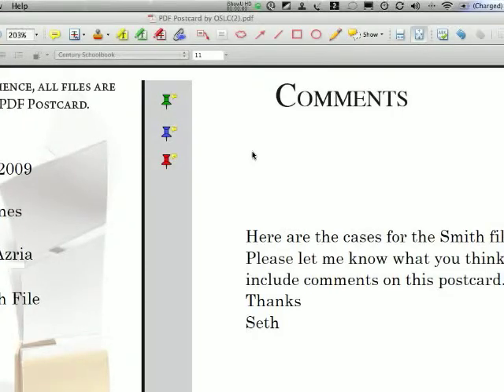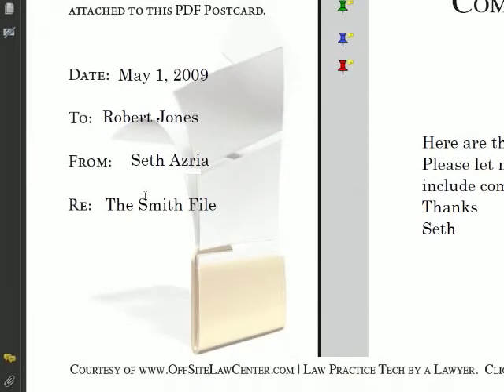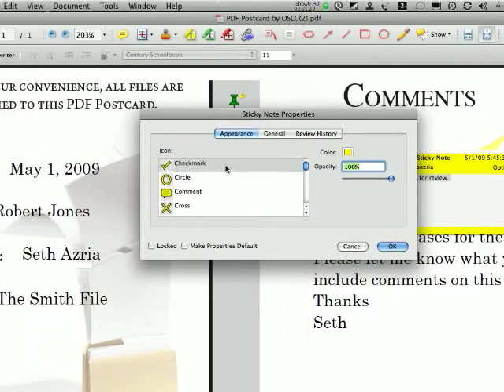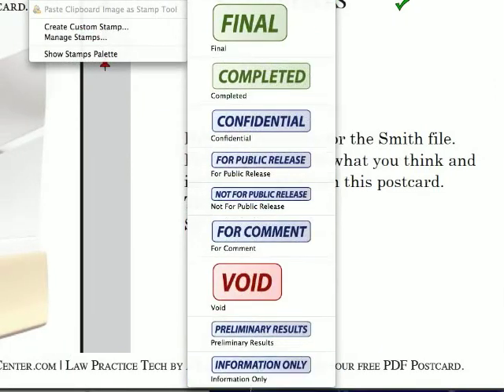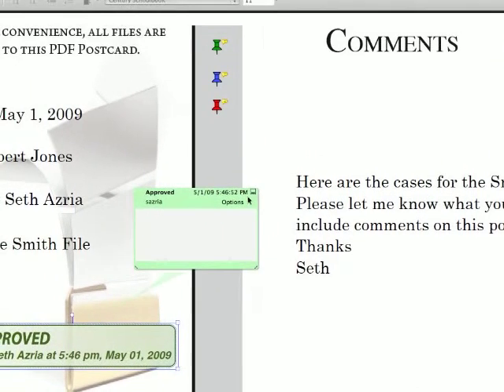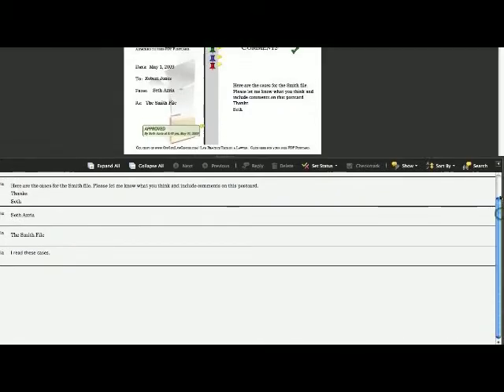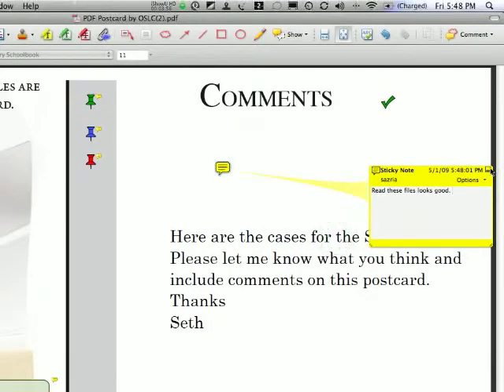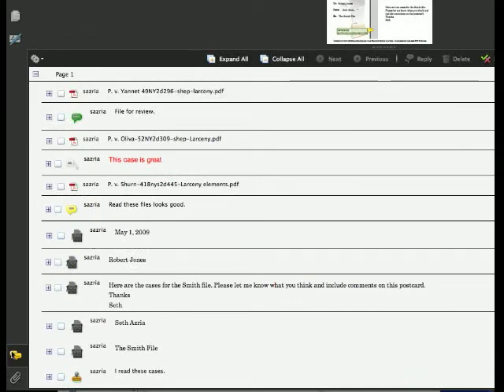PDF Postcard Stamps and Stickies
On the PDF Postcard stamps and stickies are a great way to communicate and collaborate